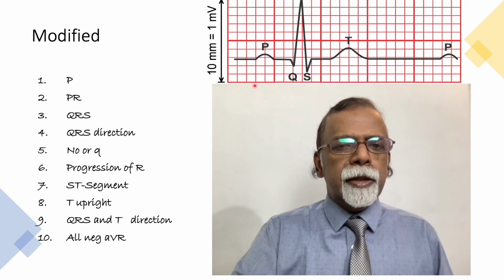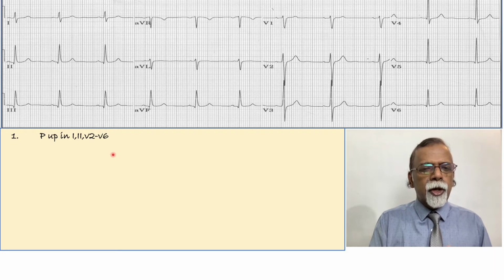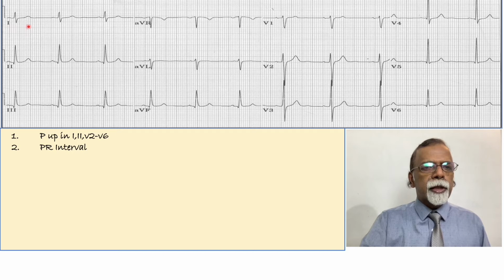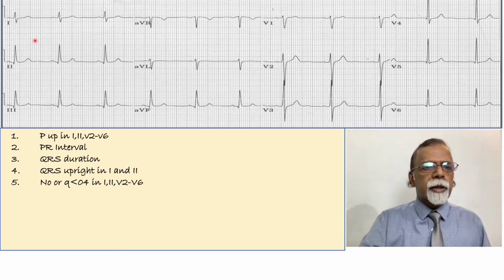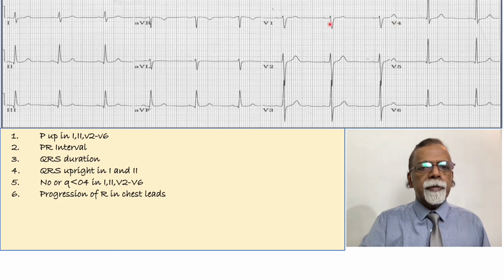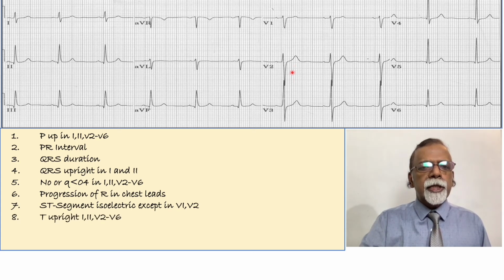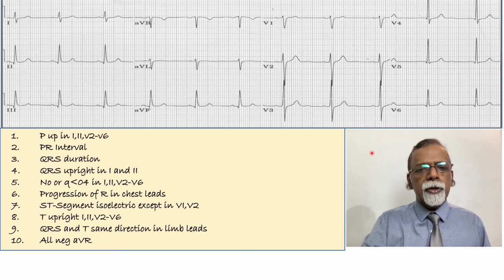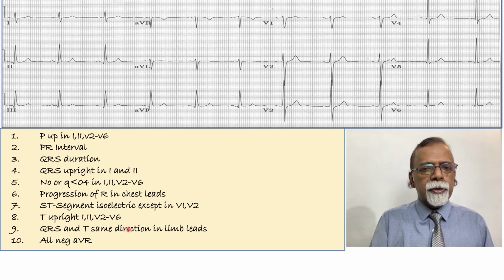Ten rules of normal ECG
In this video Prof Andrews discusses the 10 rules of Normal ECG originally described by Prof Chamberlain with minor modifications.These rules are simple and easily identify whether an ECG is normal or abnormal.